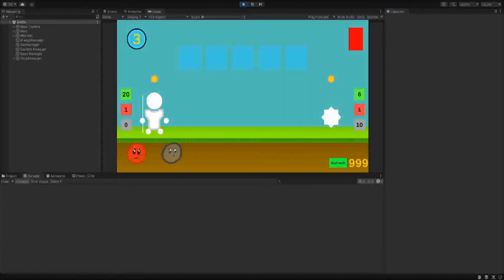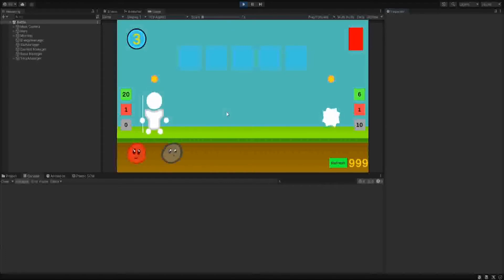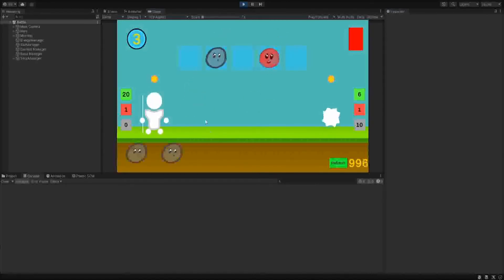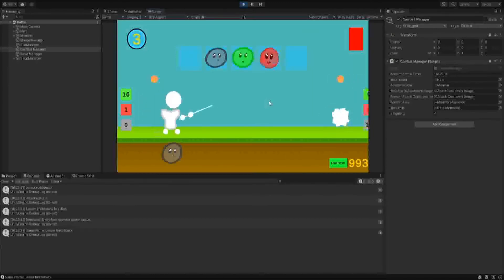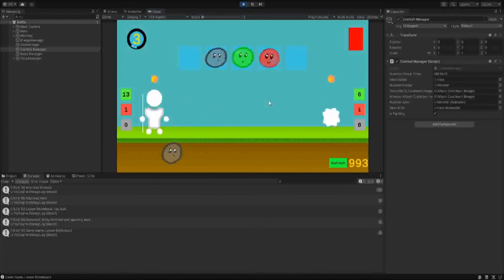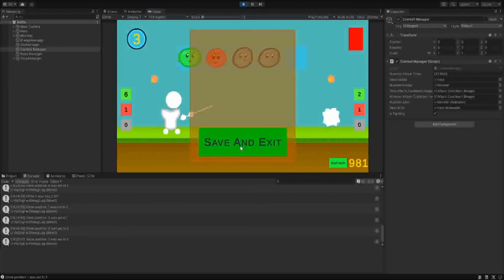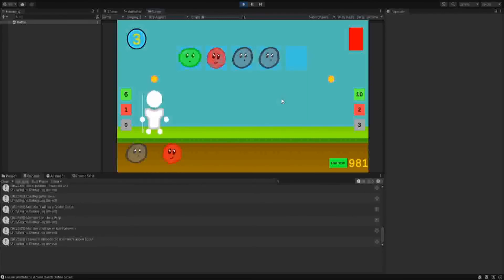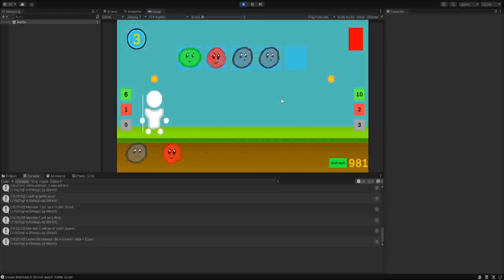Slime Rogue Like || DEV LOG 1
Join me as I create a game from start to finish. During this video, I talked a bit about what I want for the game and how I envision it developing!

Like if you want to support my creation of this game and any constructive criticism in the comments below.